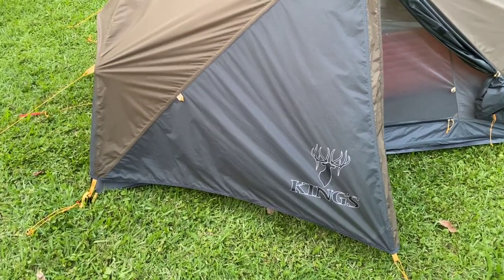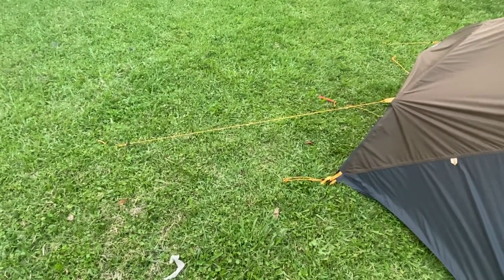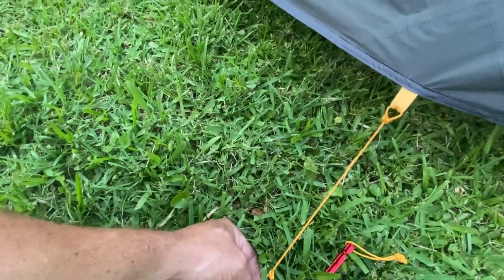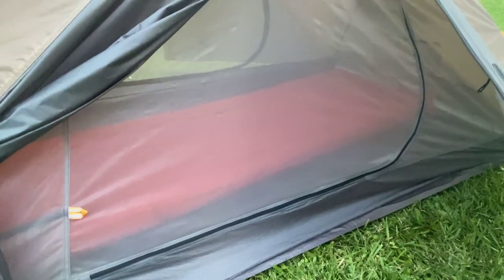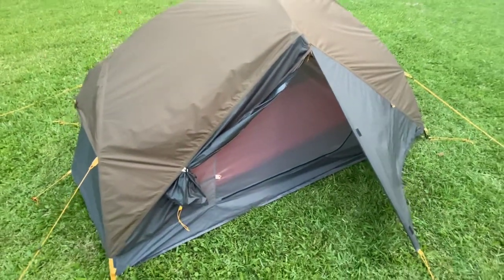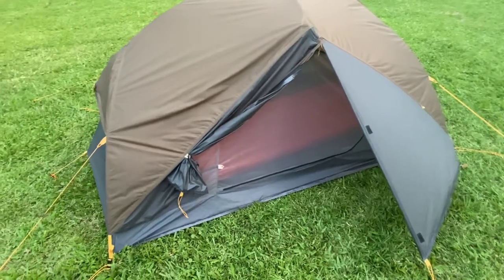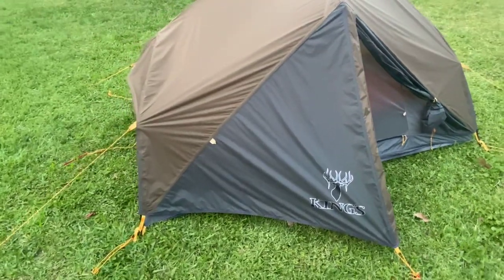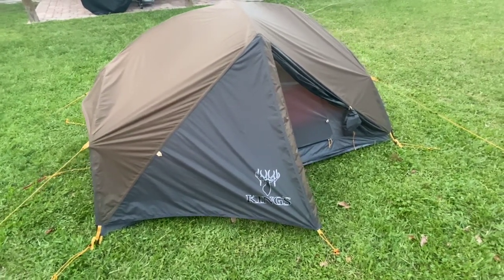King”s Camo XKG Summit 2P tent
Thanks for taking a look at the King”s Camo XKG Summit 2p tent. Very good tent for the price!